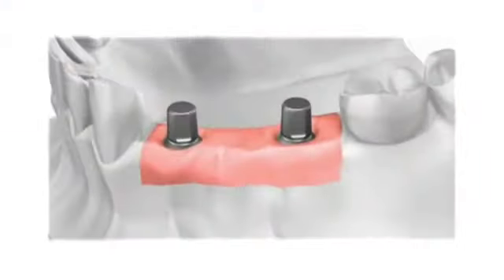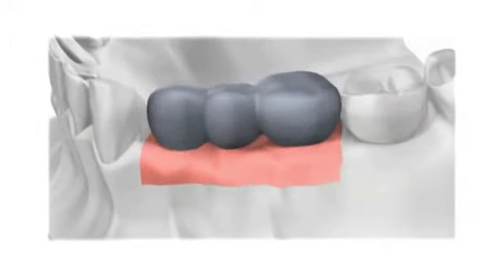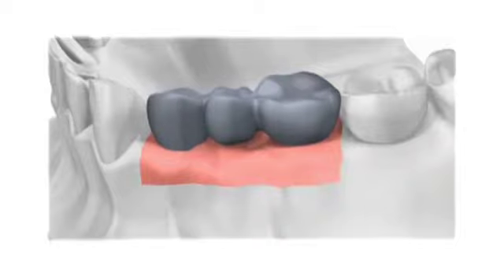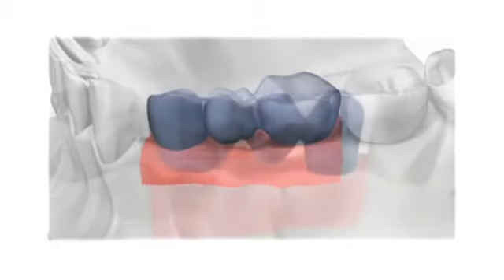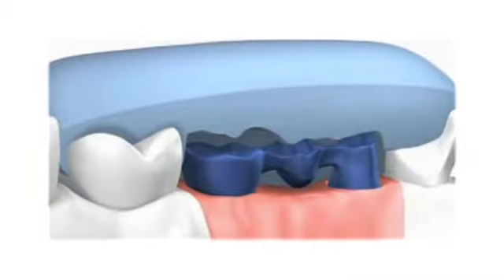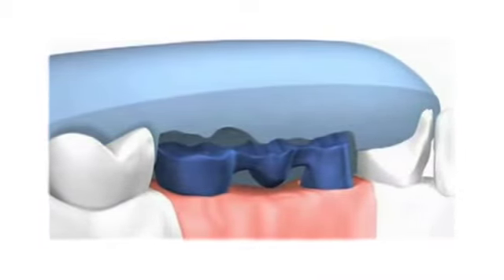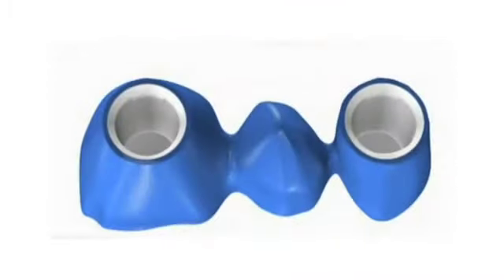Crown and Bridge Dentistry - East Bentleigh Dental Group